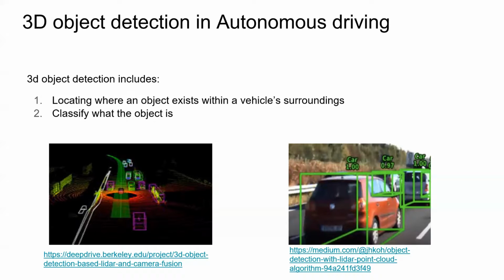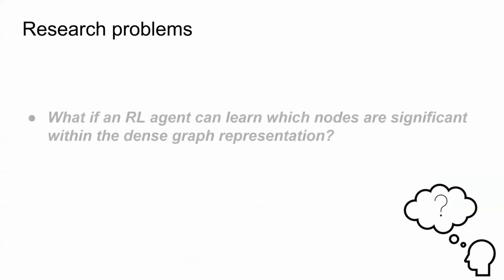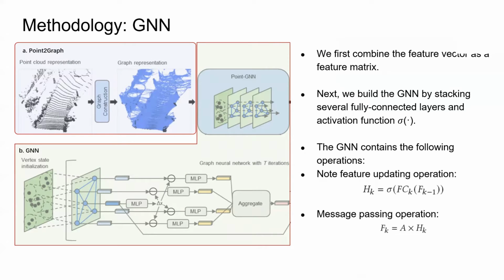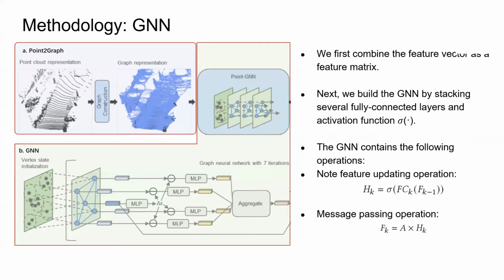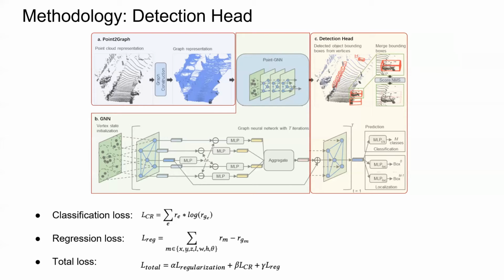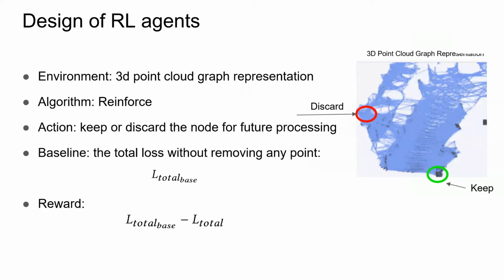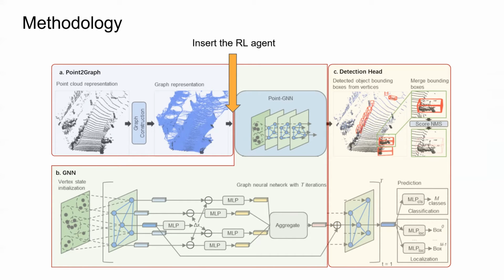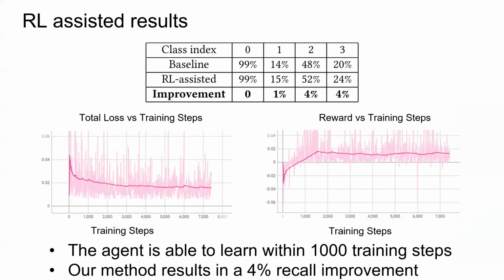UT Austin CS394L: Reinforcemen Leaning Spring 2022 (Guihong Li, Sofia Hurtado)